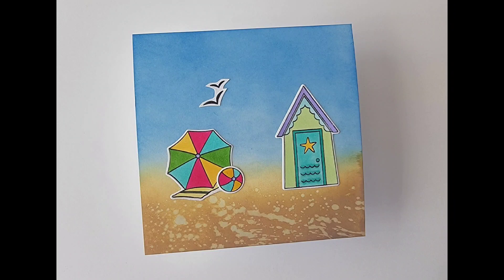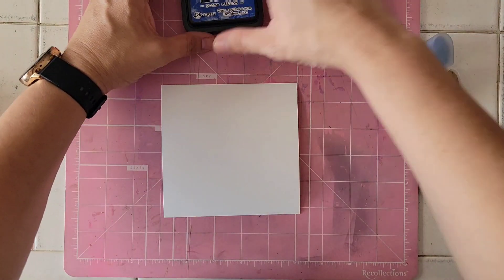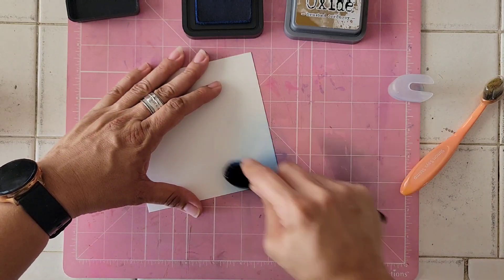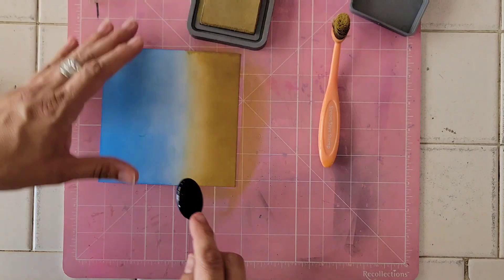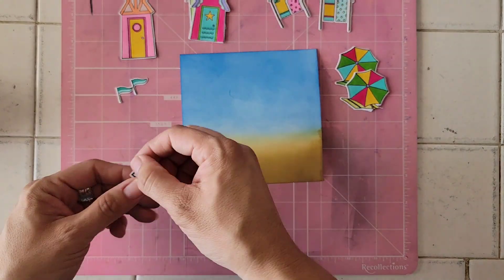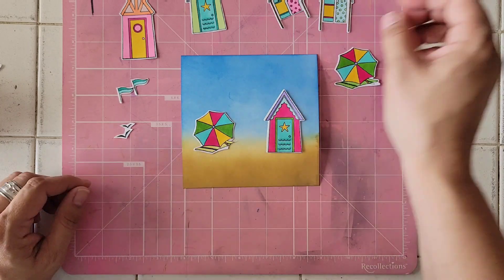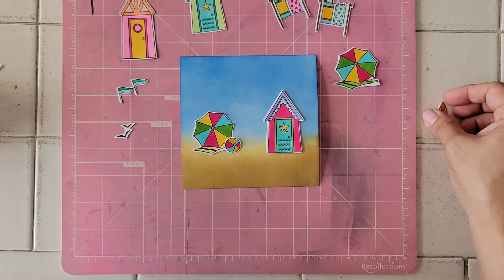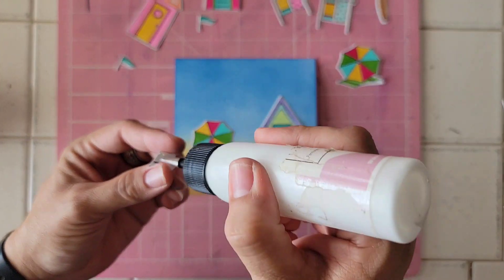CHRISTMAS IN JULY- June Calendar Image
Hi there,
I'm sharing how I made the June image for the calendar I will be sharing near the end of this month.

I hope this inspires you to make and gift calendars for loved ones or make one for yourself this Christmas season.

If you liked this, maybe you would like more of this series on my channel.